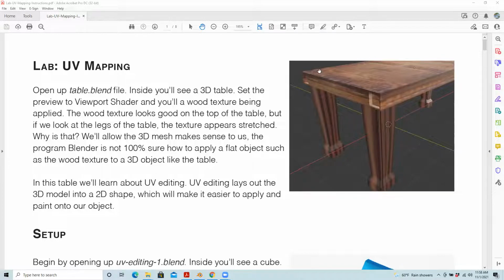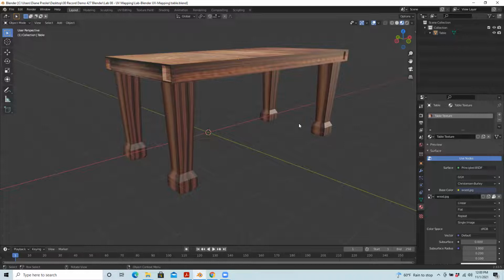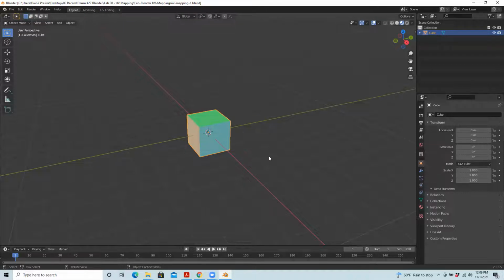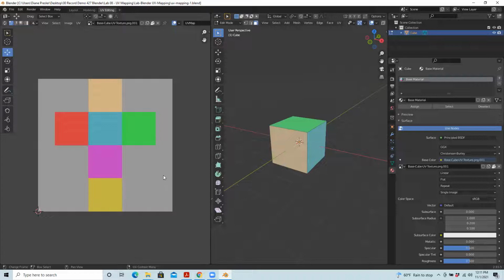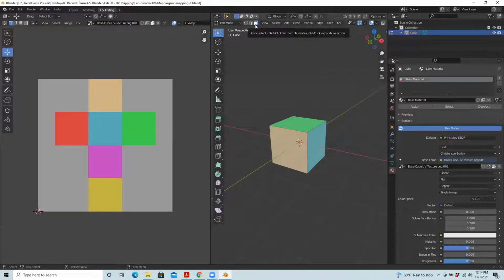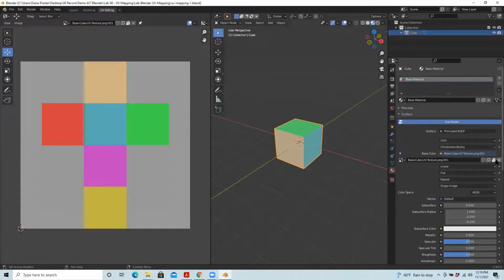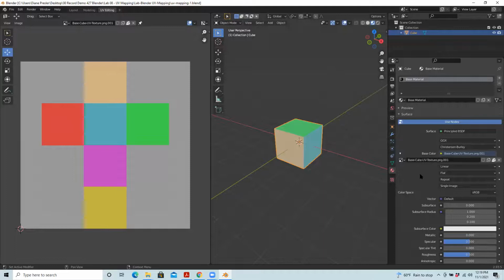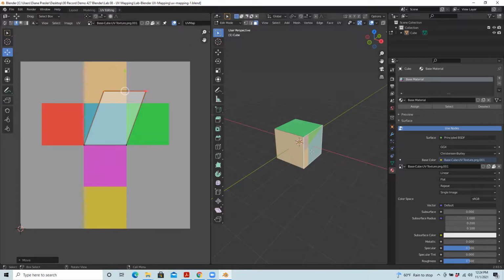Blender - UV Mapping - Part 1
Learn Blender 3D Modeling. This demonstration goes into UV Mapping to give you more control over your texture mapping.
Blender.org